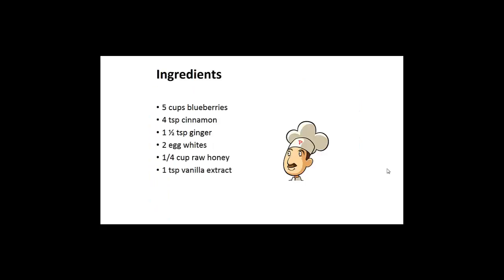Paleo Snacks - Blueberry Candies By A Former Diabetic